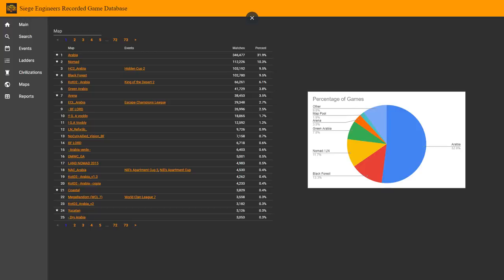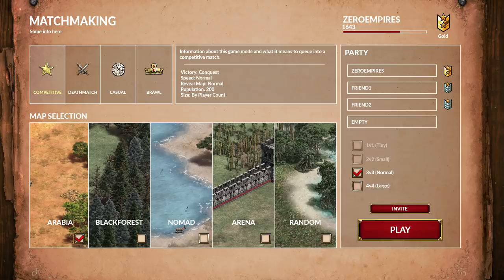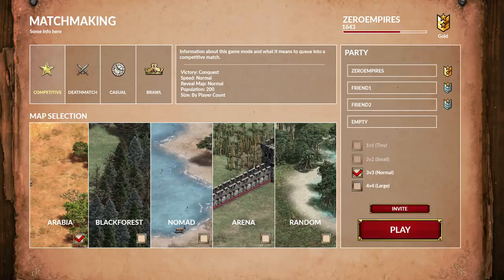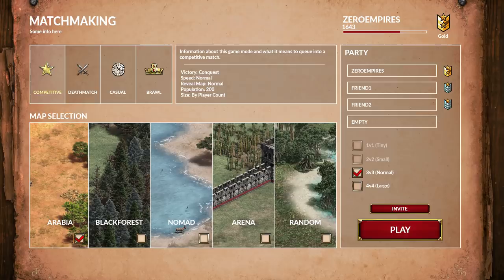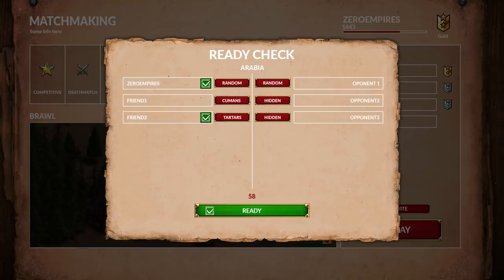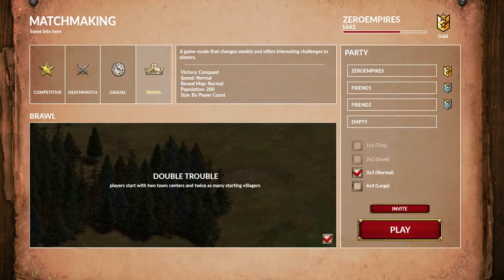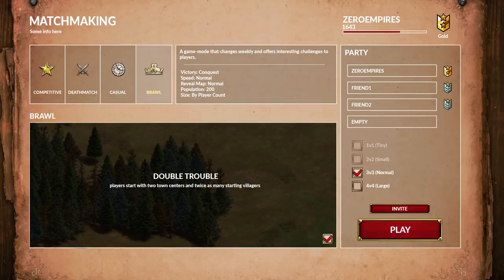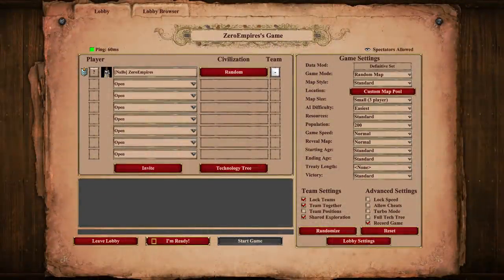AOE2:DE - How To Improve Matchmaking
I want AOE2:DE to be the best it can be, but at the moment I'm worried that the multiplayer matchmaking and lobby system isn't going to keep players coming back for more. In this video, I lay out some suggestions for how I'd like to see the multiplayer matchmaking improved.